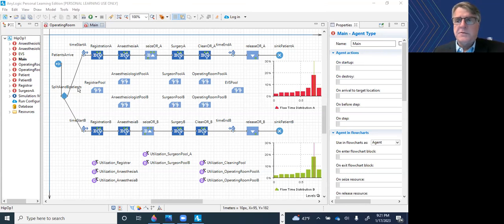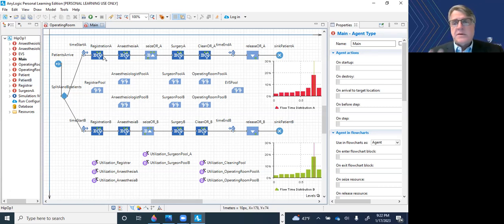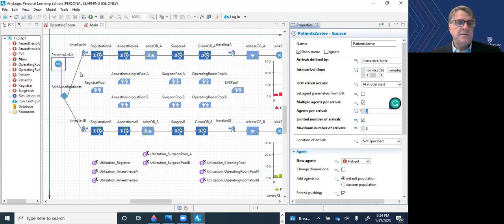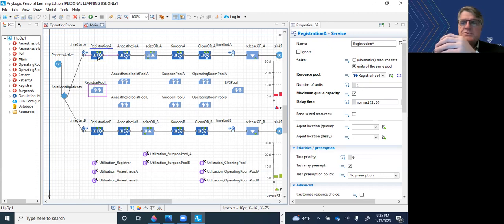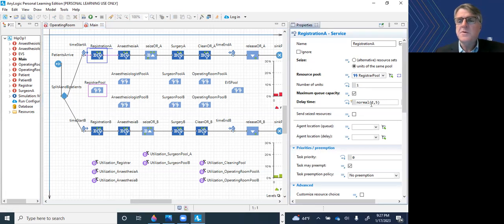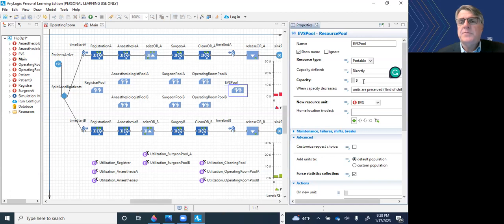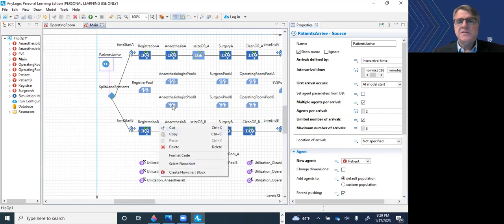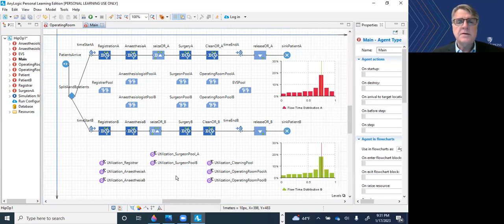Hipkins Hospital Model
Describes the Hipkins Hospital orthopedic surgery operation